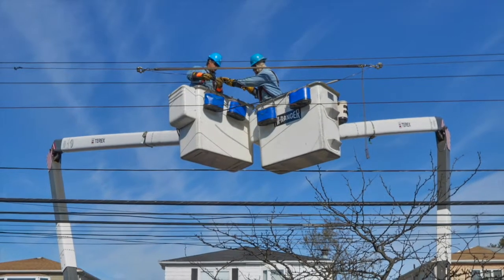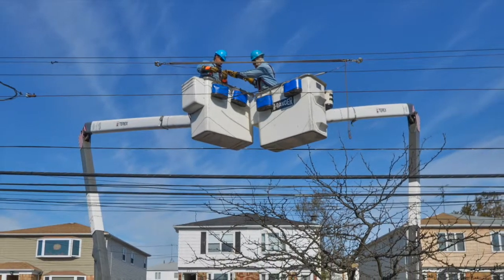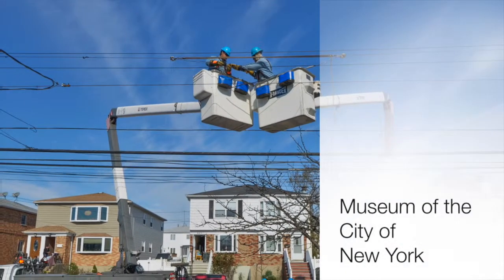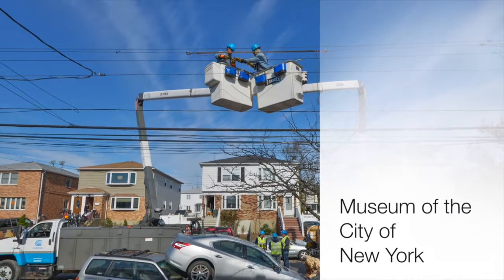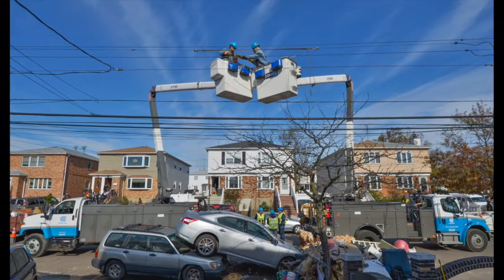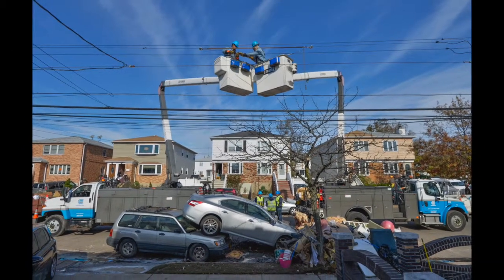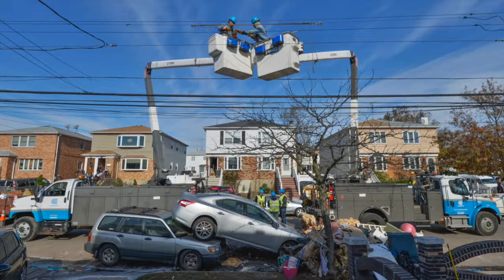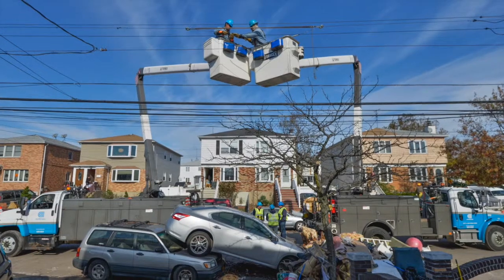Masterpiece! Con Edison Photographer's Work Featured in NYC Museum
A photograph from the aftermath of Hurricane Sandy taken by Con Edison photographer, Mark Dye, was part of a series at the Museum of the City of New York..